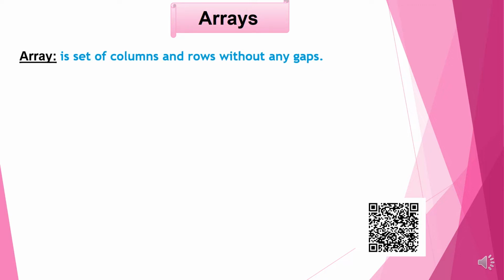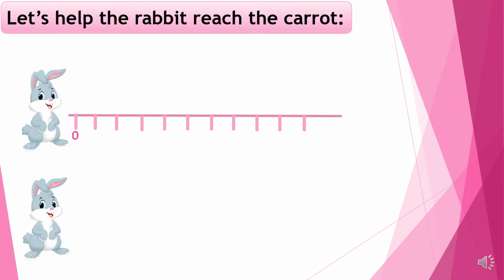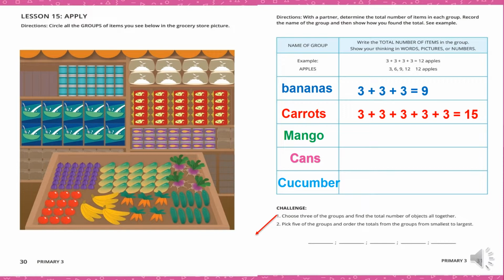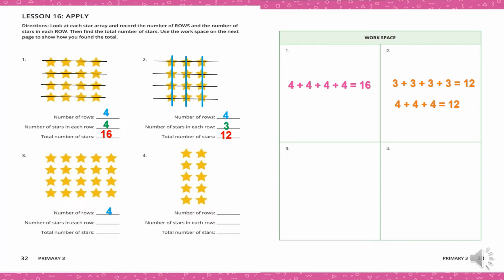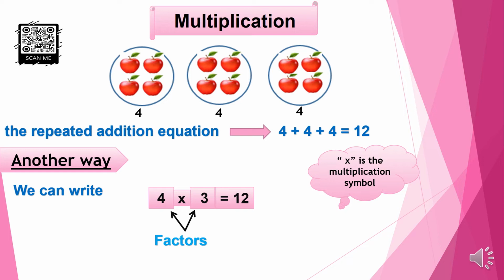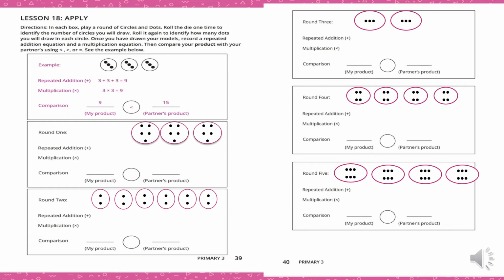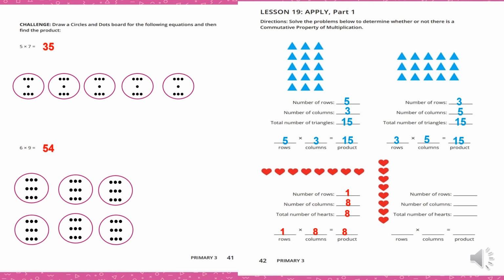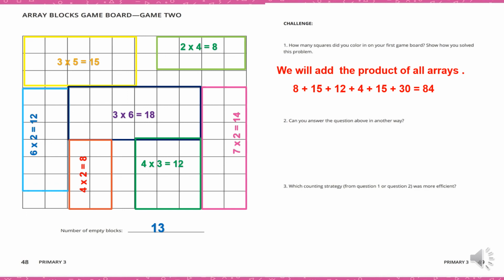gr3 ch 2 lessons (15 - 20)